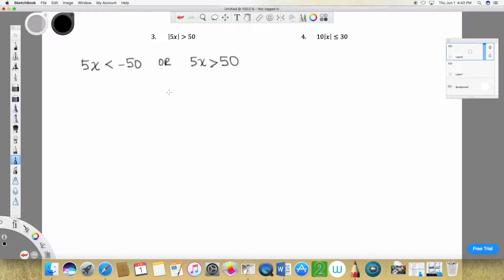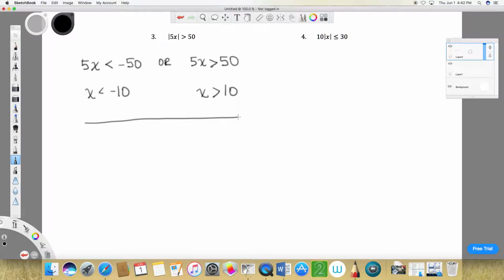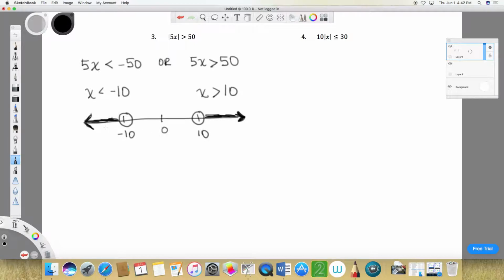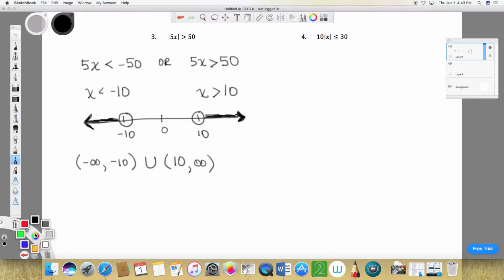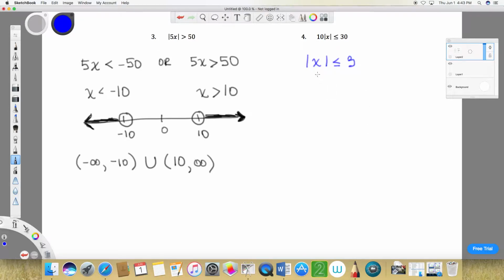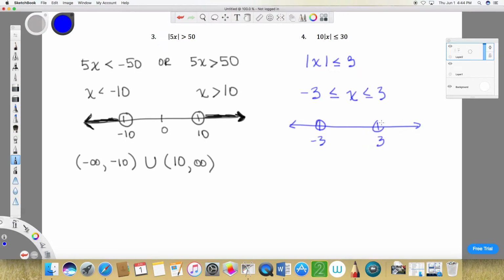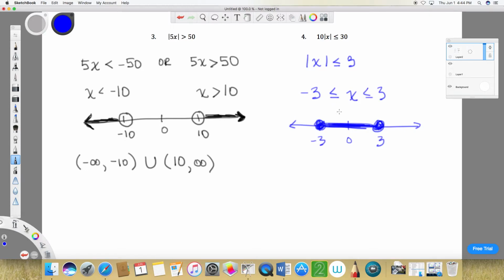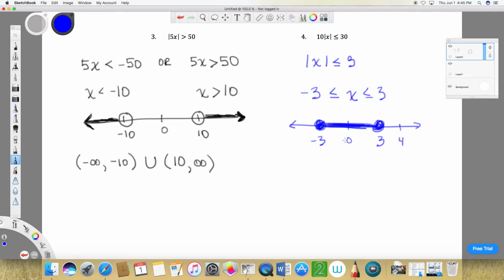Skill 1g Problems 3 4 solutions